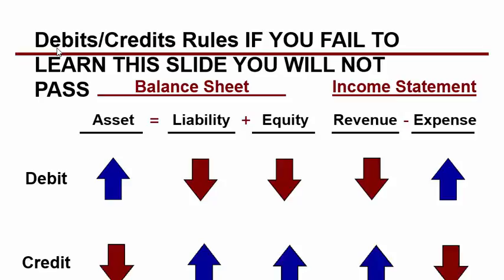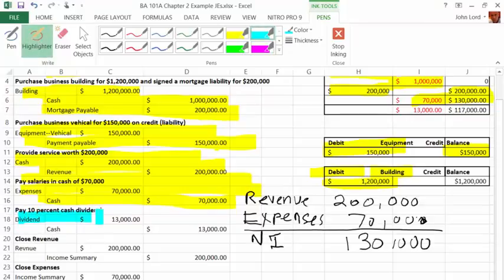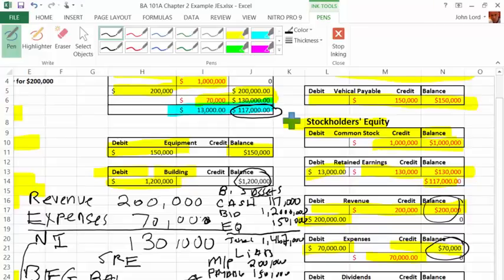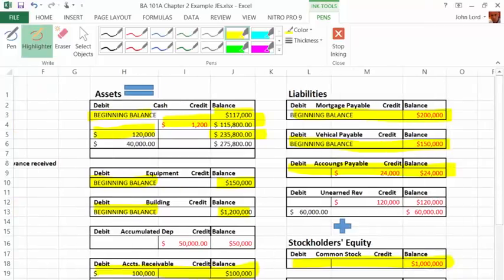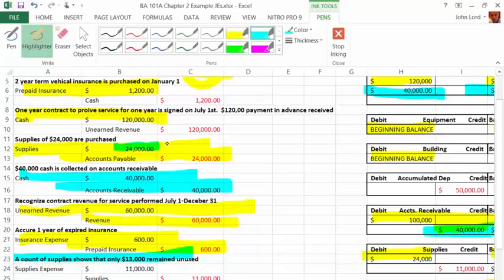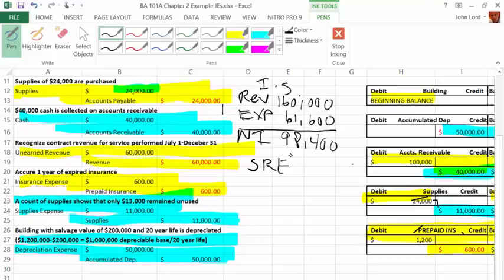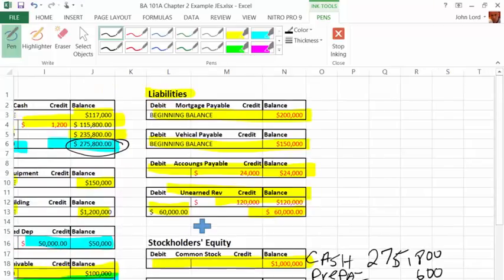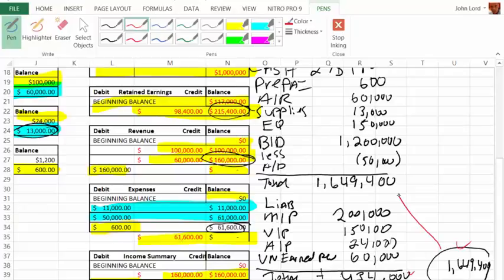Chapter 2 Lecture Part2